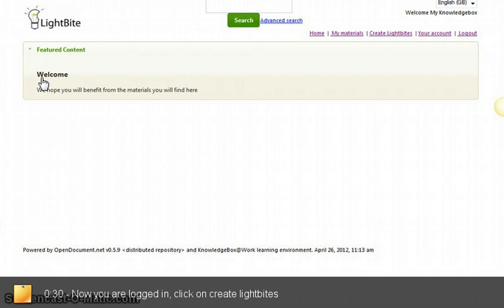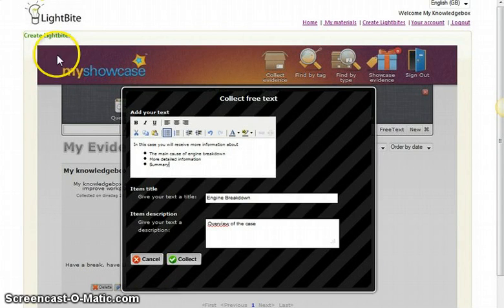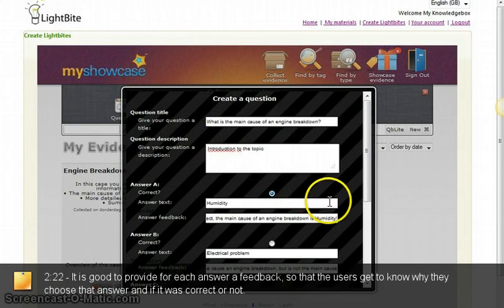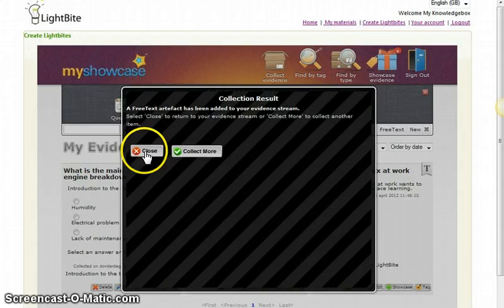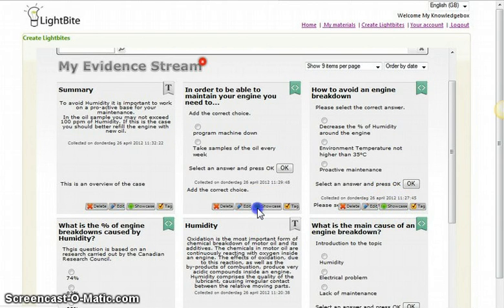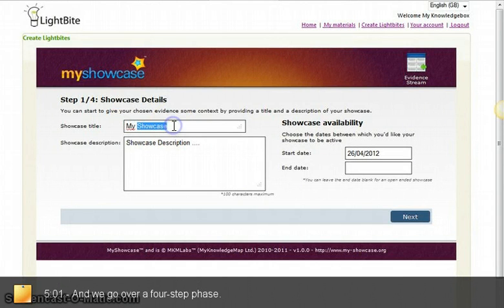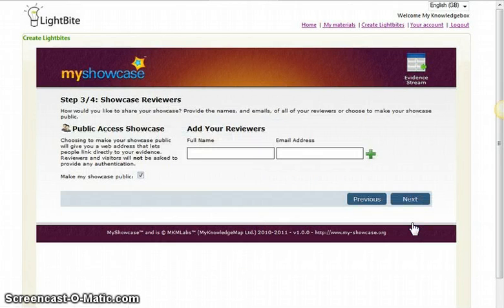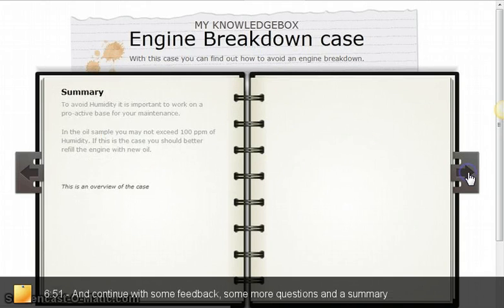Tutorial for the creation of a LightBite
This small tutorial will help you to start using the toolbox from scratch. Watch this screencast and you will discover all features available in this authoringtool.
Have a break, Have a LightBite